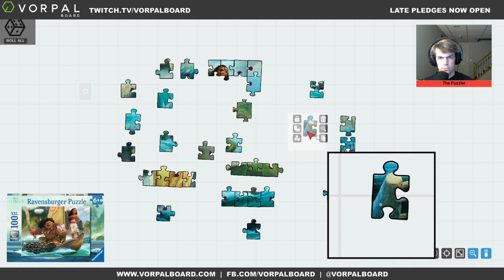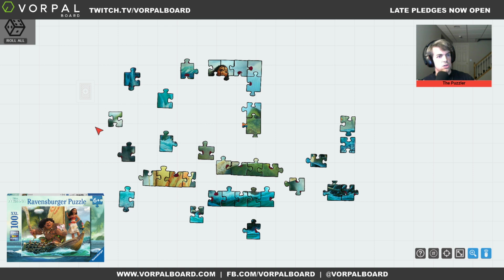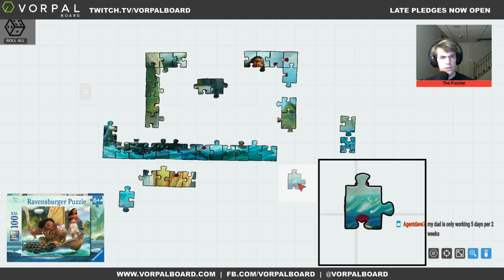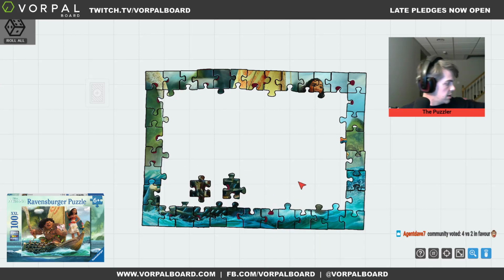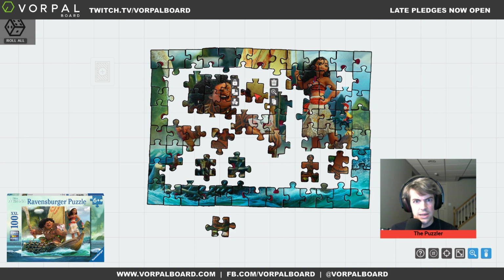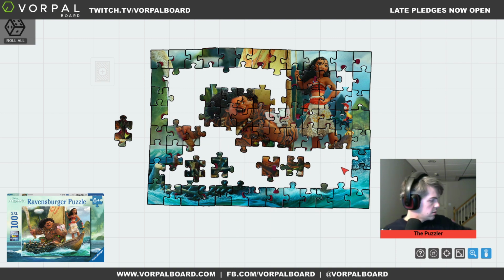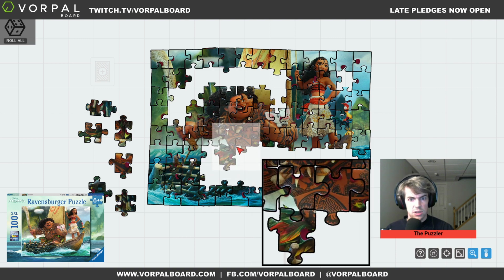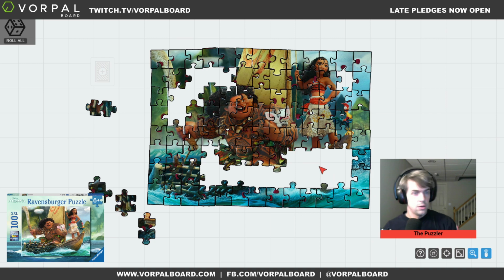Vorpal Board Builds a 100 Piece Puzzle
Join James as he does the unthinkable. An achievement unlike any other. The 100 piece Moana puzzle that shocked the world.